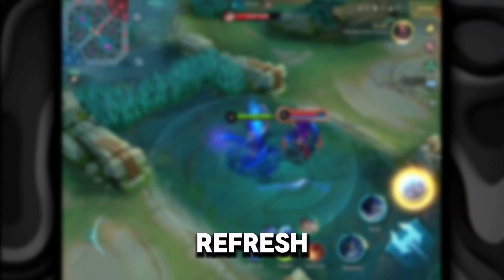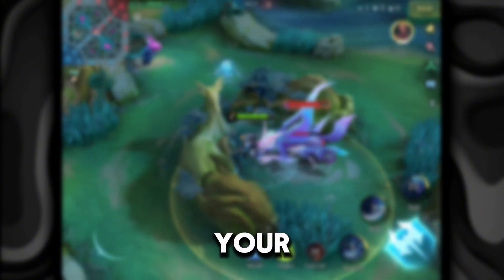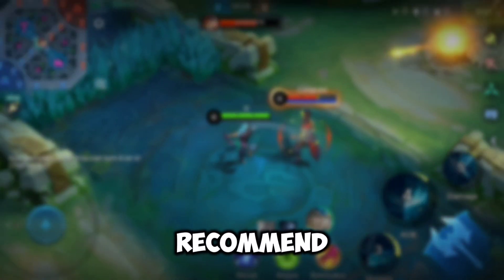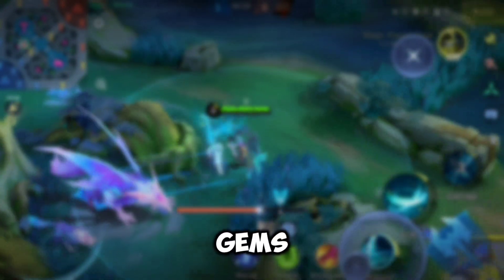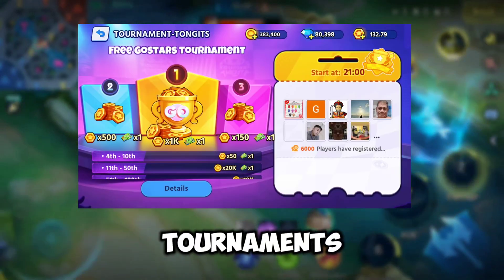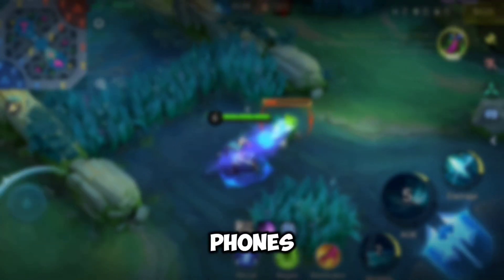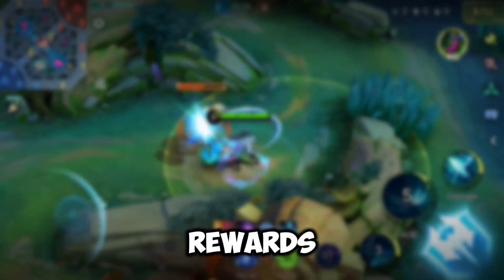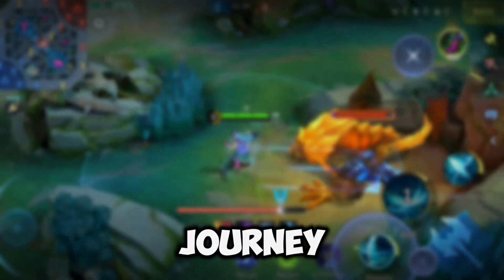How to use REFRESH RATE CHANGER | for Stable FPS and Better Performance of your DEVICE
📌FILES IN THE PINNED COMMENT

Download and Register Here for free load:
Message a photo of you registered here and I'll give u diamonds

Purchase your first diamonds in Mobile Legends